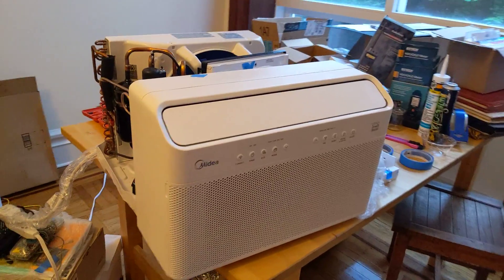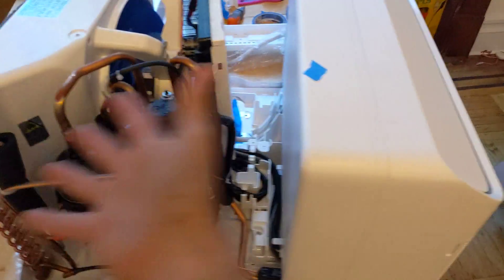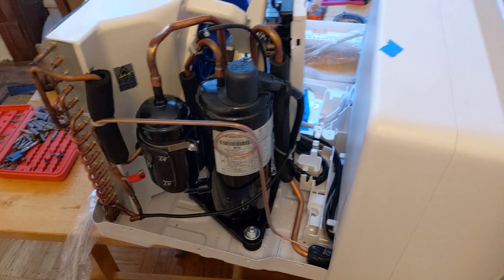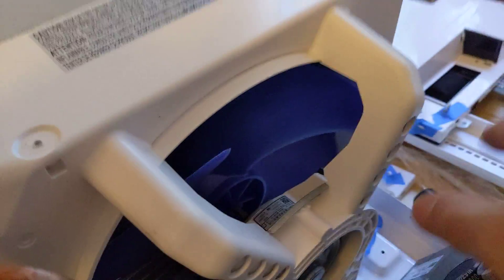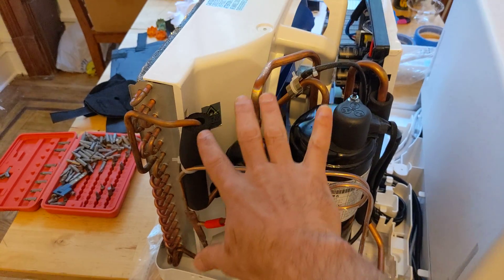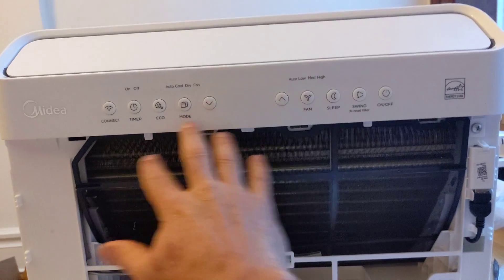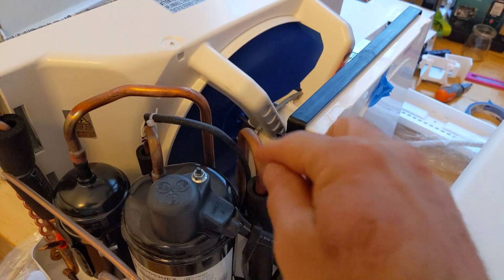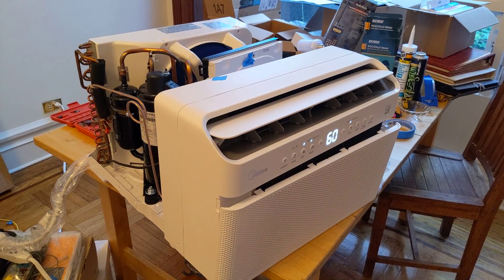How did Midea fit a full mini-split system inside their new "U" window unit?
Finally some real innovation in the window air conditioner market! Let's take one apart and see how it works!